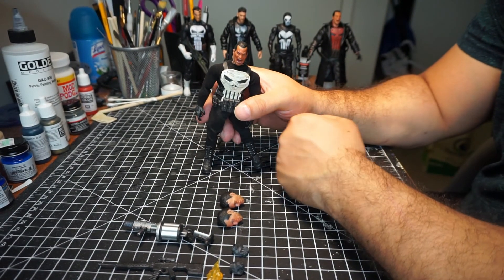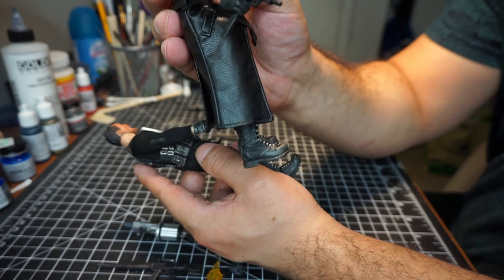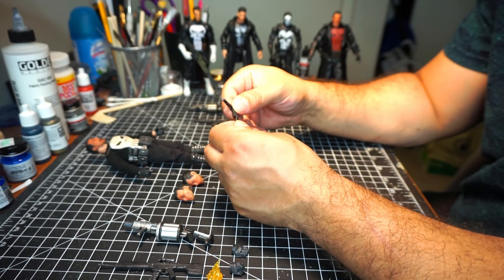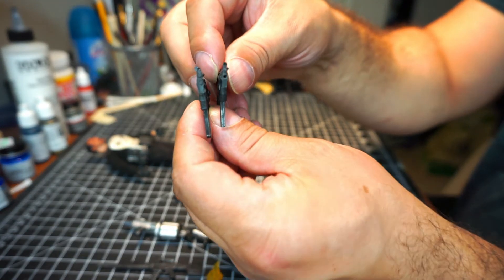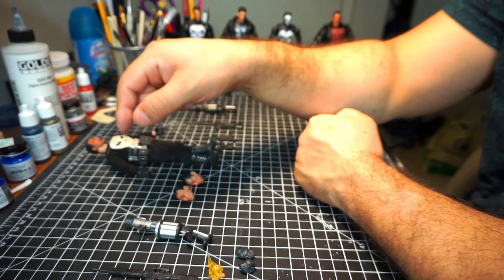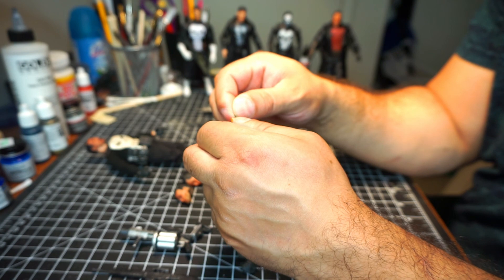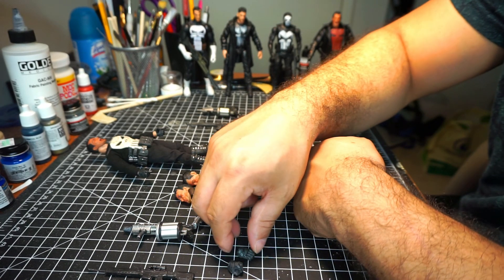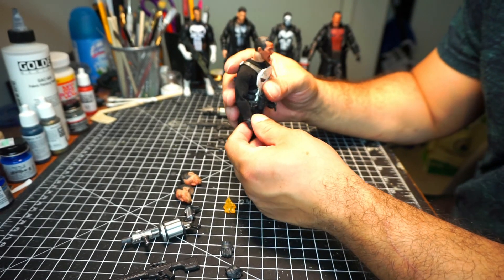Why I bought the mezKO version Punisher and quick compare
I can't wait to start working on this custom.